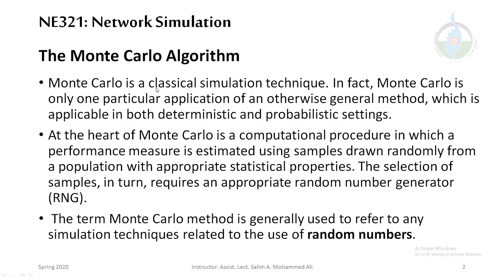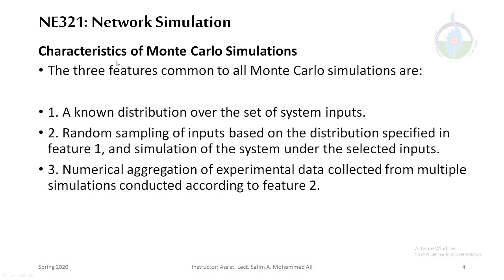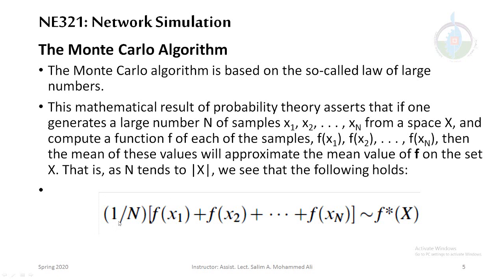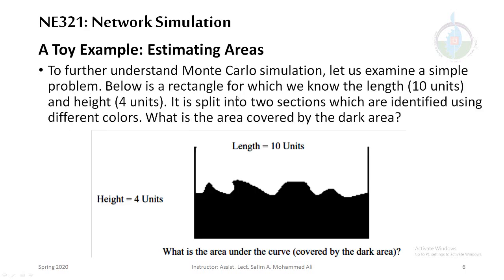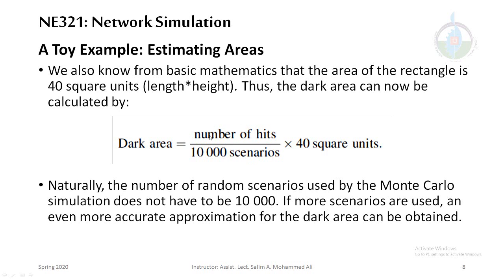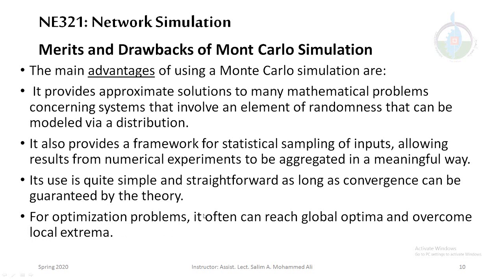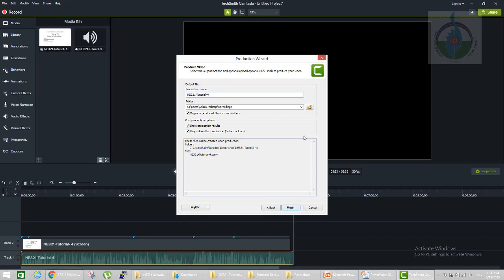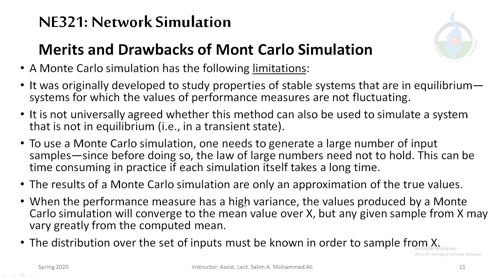NE321 Lecture 4